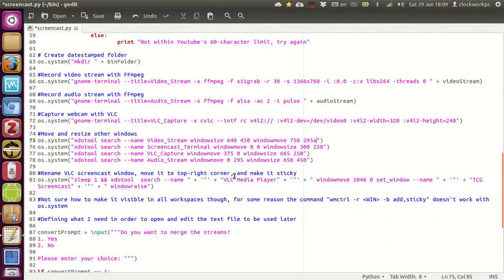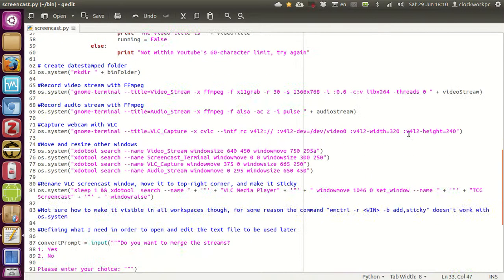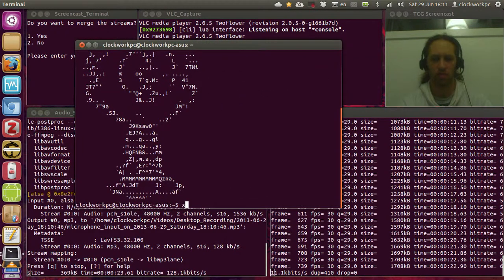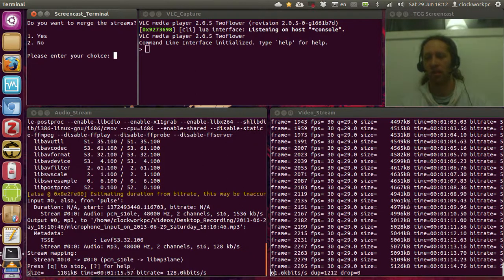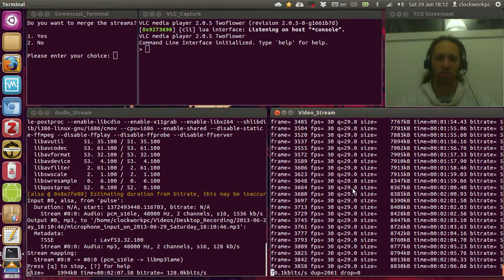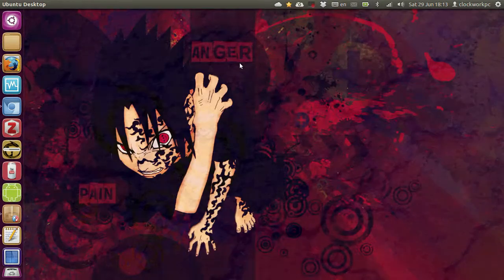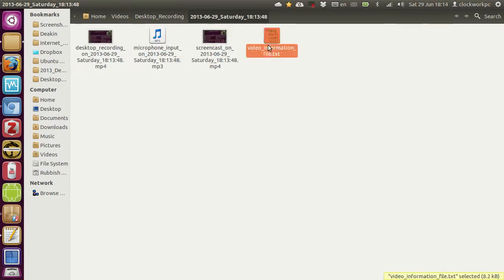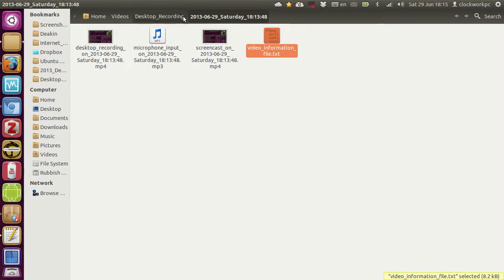Moving and Resizing Windows with xdotool